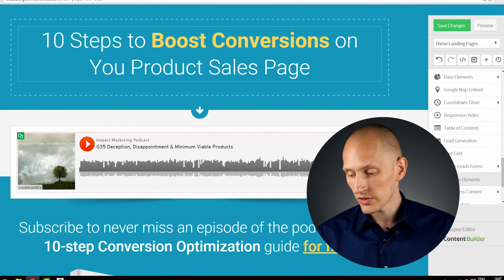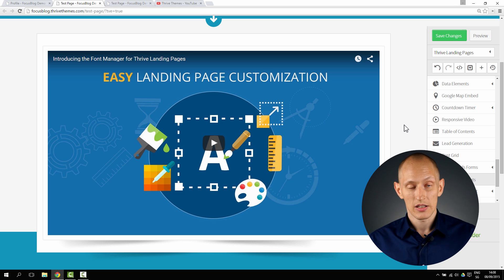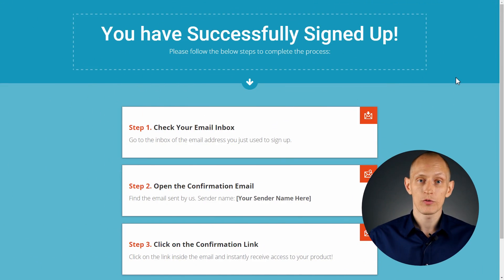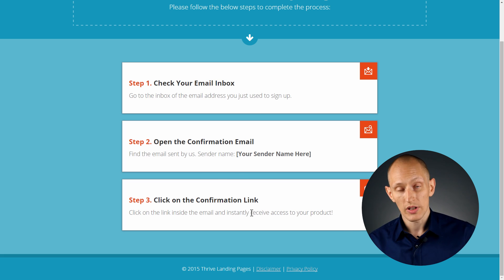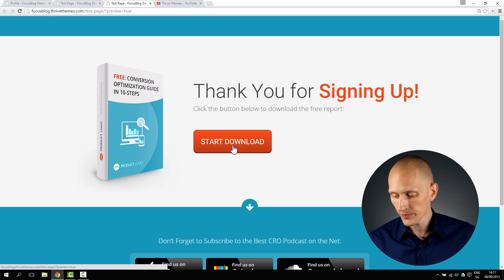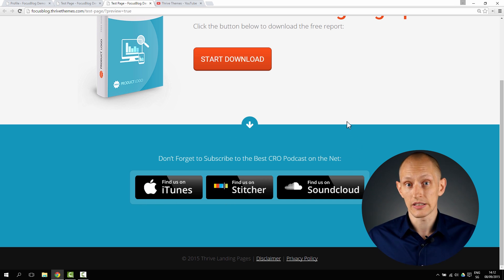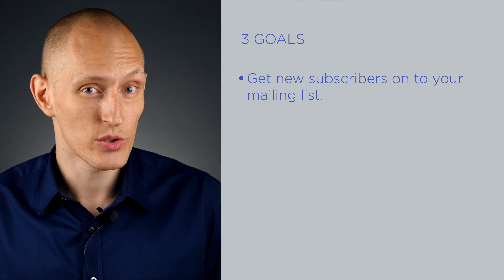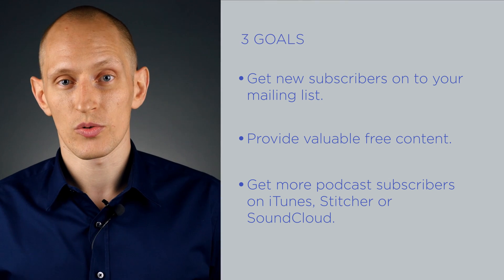How to Create Landing Pages that Build Your Podcast Audience (the Right Way!)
Learn how you can build your podcast audience much more effectively by setting up a few clever landing pages.